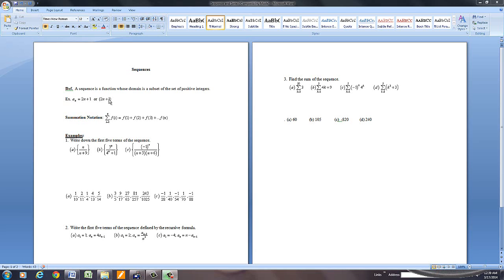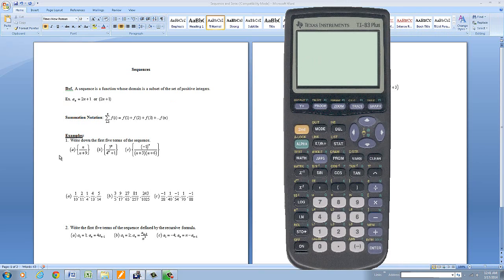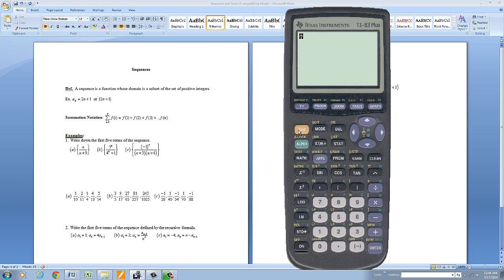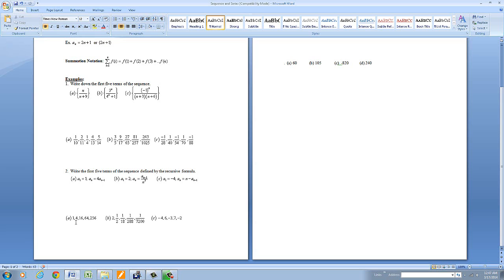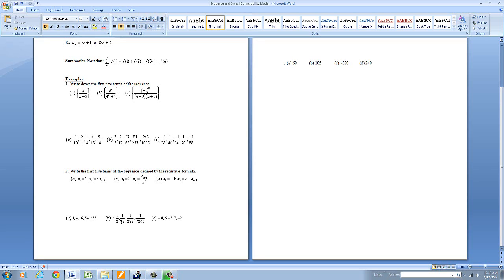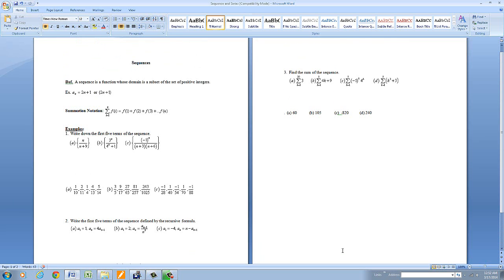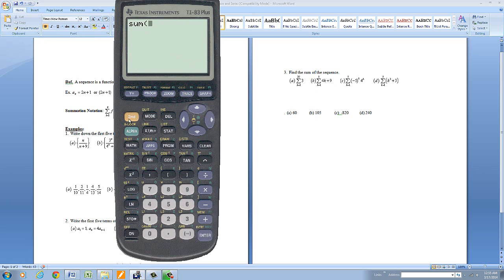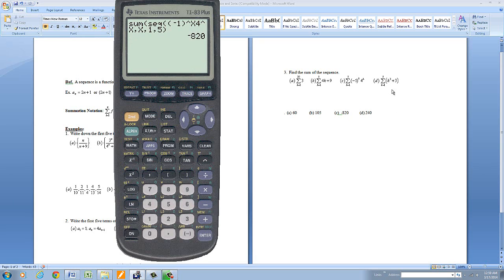Sequences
In this video, I discuss the meaning of a sequence as it pertains to mathematics and look at  examples to illustrate how to find specific terms of a given sequence and how to find the sum of the terms.